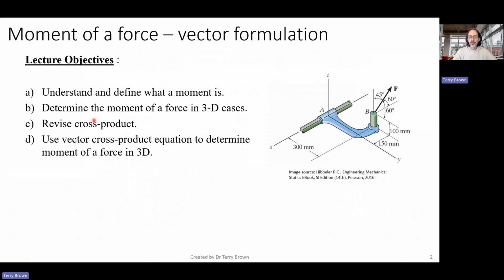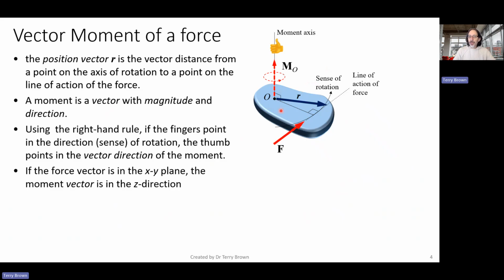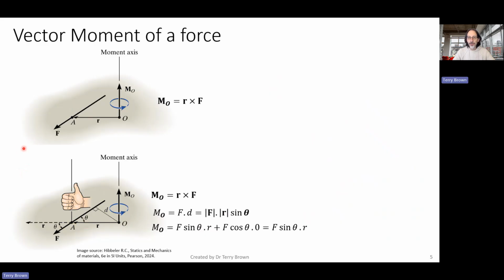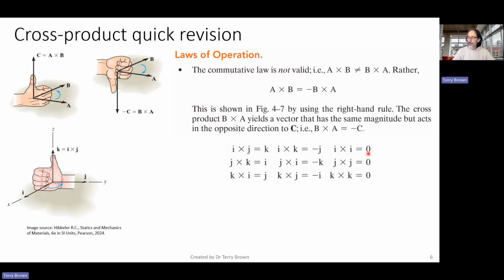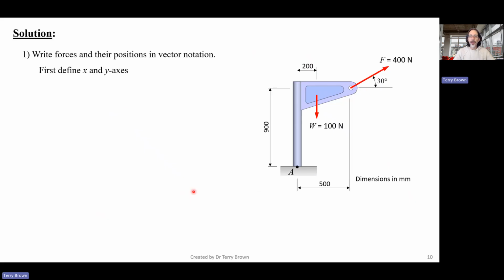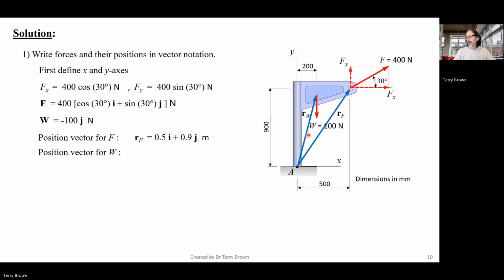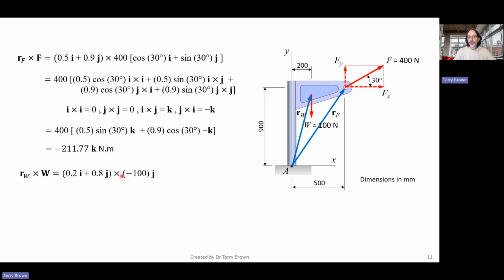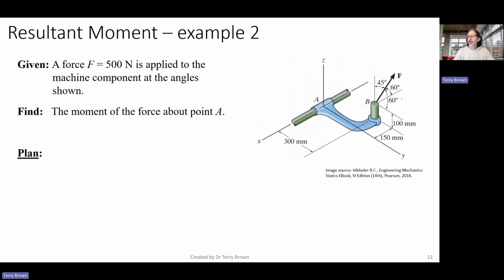moments vector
lecture on vector formulation of moment of a force